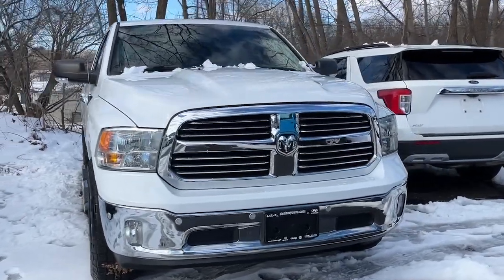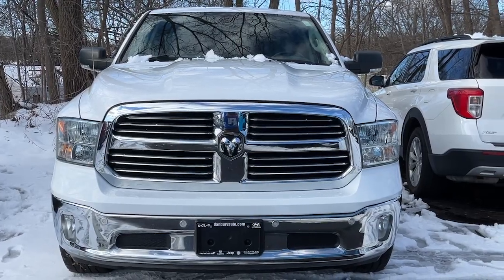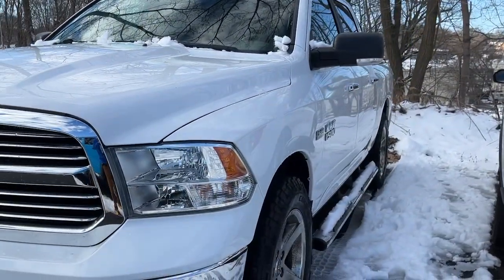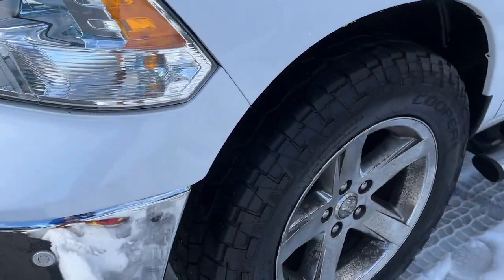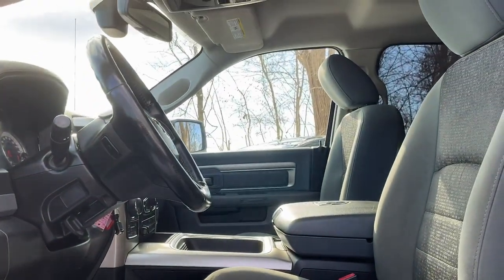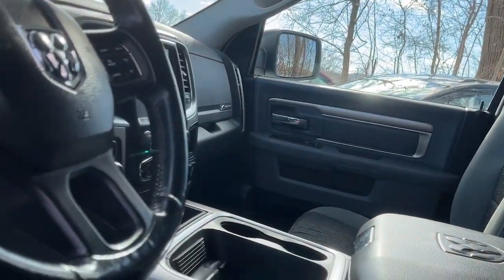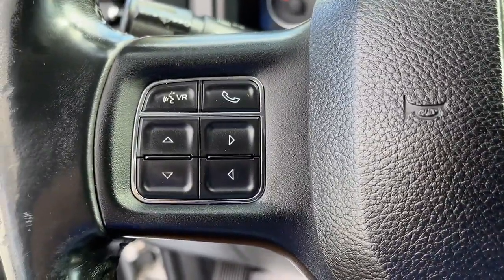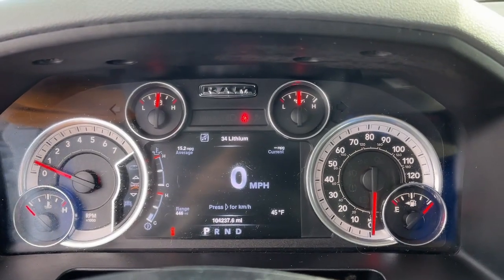2016 Ram 1500 Danbury CT, New Fairfield CT, brookfield CT, New Milford, CT, Carmel, NY K7548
Bright White Clearcoat Used 2016 Ram 1500 Big Horn 4WD Crew Cab 140.5  available in 100 B Federal Road, Danbury, Connecticut at Danbury CJDR Kia. Servicing the Danbury, New Fairfield, Brookfield, New Milford, CT area.

#{MAKE}
#{MODEL}
2016 Ram 1500 Big Horn 4WD Crew Cab 140.5  - Stock#: K7548

PRICE DROP FROM $22 999. CARFAX 1-Owner. Big Horn trim. Satellite Radio  Back-Up Camera  4x4  Alloy Wheels  Tow Hitch  DIESEL GRAY/BLACK  PREMIUM CLOTH BUCK... ENGINE: 5.7L V8 HEMI MDS VVT  ANTI-SPIN DIFFERENTIAL REAR AXLE READ MORE!br /br /KEY FEATURES INCLUDEbr /4x4  Back-Up Camera  Satellite Radio  Trailer Hitch  Chrome Wheels Keyless Entry  Privacy Glass  Child Safety Locks  Electronic Stability Control  Brake Assist. br /br /OPTION PACKAGESbr /QUICK ORDER PACKAGE 26S BIG HORN Engine: 5.7L V8 HEMI MDS VVT  Transmission: 8-Speed Automatic (8HP70)  Leather Wrapped Steering Wheel  Rear Dome w/On/Off Switch Lamp  Underhood Lamp  LED Bed Lighting  Glove Box Lamp  Bright/Bright Billets Grille  Ash Tray Lamp  Auto Dim Exterior Mirrors  Big Horn Regional Package  Locking Lug Nuts  Full Size Temporary Use Spare Tire  Big Horn Badge  Security Alarm  Power Heated Fold-Away Mirrors  Electroluminescent Instrument Cluster  Overhead Console w/Garage Door Opener  Universal Garage Door Opener  Remote Start System  Remote SD Card Slot  (Reg  Required)  Media Hub (SD  USB  AUX)  For Details Visit DriveUconnect.com  Uconnect Access  (Registration Required)  8.4  Touchscreen Display  Nav-Capable! See Dealer for Details  ENGINE: 5.7L V8 HEMI MDS VVT Next Generation Engine Controller  Hemi Badge  Heavy Duty Transmission Oil Cooler  Electronically Controlled Throttle  Heavy Duty Engine Cooling  TRANSMISSION: 8-SPEED AUTOMATIC (8HP70)  ANTI-SPIN DIFFERENTIAL REAR AXLE  DIESEL GRAY/BLACK  PREMIUM CLOTH BUCKET SEATS Power Lumbar Adjust  115V Auxiliary Power Outlet  Bucket Seats  Rear 60/40 Split Folding Seat  Folding Flat Load Floor Storage  Power 10-Way Driver Seat  Full Length Upgraded Floor Console. Ram Big Horn with Bright White Clearcoat exterior and Diesel Gray/Black interior features a 8 Cylinder Engine with 305 HP at 6400 RPM*. br /br /EXPERTS RAVEbr /Great Gas Mileage: 21 MPG Hwy. br /br /A GREAT TIME TO BUYbr /Reduced from $22 999. br /br /Prices excludes tax  title  DMV  and Dealer Fee of $1299. Price subject to  change without notice. Pricing analysis performed on 1/5/2024. Horsepower calculations based on trim engine configuration. Fuel economy calculations based on original manufacturer data for trim engine configuration. Please confirm the accuracy of the included equipment by calling us prior to purchase. br /
QUICK ORDER PACKAGE 26S BIG HORN -inc: Engine: 5.7L V8 HEMI MDS VVT, Transmission: 8-Speed Automatic (8HP70), Leather Wrapped Steering Wheel, Rear Dome w/On/Off Switch Lamp, Underhood Lamp, LED Bed Lighting, Glove Box Lamp, Bright/Bright Billets Grille, Ash Tray Lamp, Auto Dim Exterior Mirrors, Big Horn Regional Package, Locking Lug Nuts, Full Size Temporary Use Spare Tire, Big Horn Badge, Security Alarm, Power Heated Fold-Away Mirrors, Electroluminescent Instrument Cluster, Overhead Console w/Garage Door Opener, Universal Garage Door Opener, Remote Start System, Remote SD Card Slot, 6 Month Trial (Reg, Required), Media Hub (SD, USB, AUX), For Details Visit DriveUconnect.com, Uconnect Access, 6 Month Trial (Registration Required), 8.4 Touchscreen Display, Nav-Capable! See Dealer for Details, Exterior Mirrors w/Supplemental Signals, Steering Wheel Mounted Audio Controls, Exterior Mirrors Courtesy Lamps, Rear View Auto Dim Mirror w/Microphone, GVWR: 6,900 lbs, Electric Shift On Demand Transfer Case, Power Folding Mirrors, Dual Rear Exhaust w/Bright Tips, Sun Visors w/Illuminated Vanity Mirrors *Upon selection of this pkg, the cost of powertrain components will be added* NOT AVAILABLE with Texas ship to. DFK-R,DSA-R,EZH-R,MJX8-R